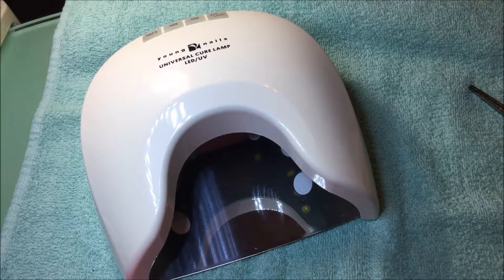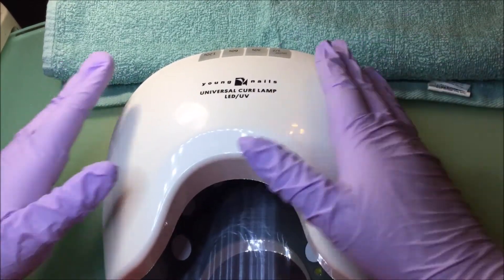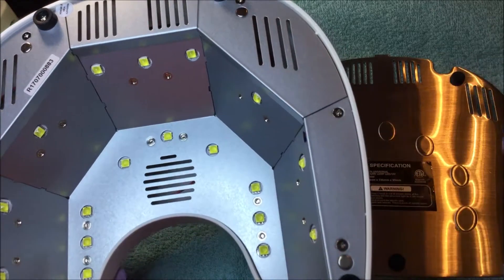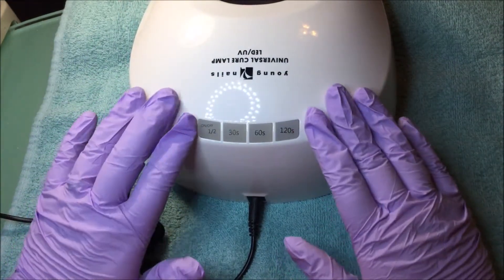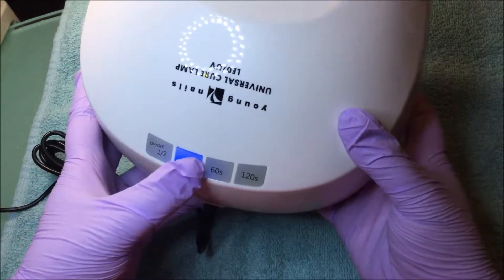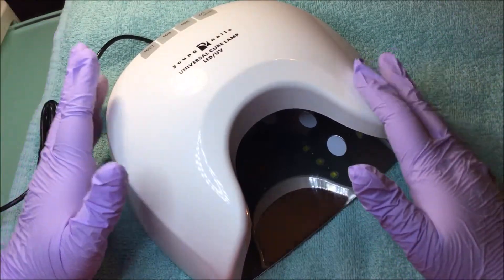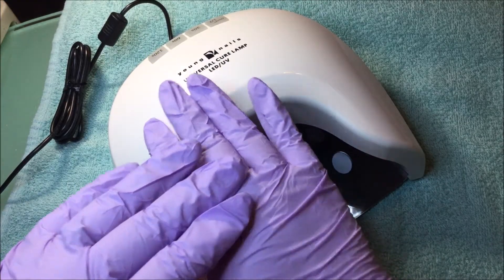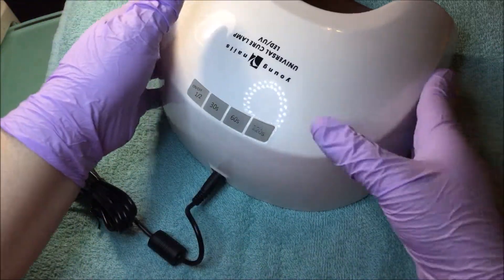Youngnails Universal Lamp Review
Ok, last nail lamp review, hopefully for a while. Lol! Tutorials coming next.

This lamp is a great lamp, especially for the price (when wanting to stick to professional brands). It is missing some features that I feel should be standard on nail lamps now, but it is very well built, and will not disappoint.